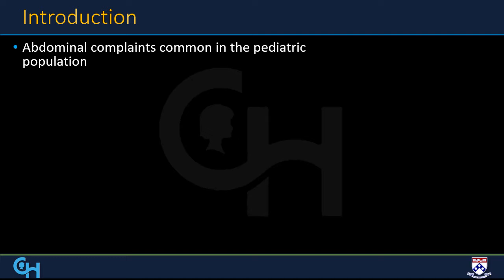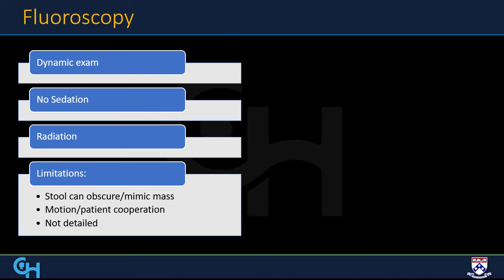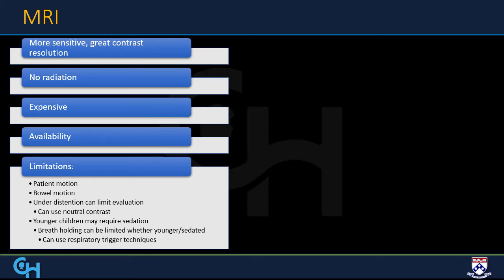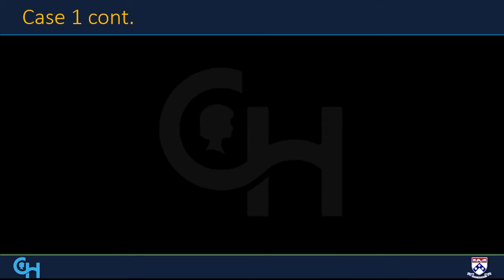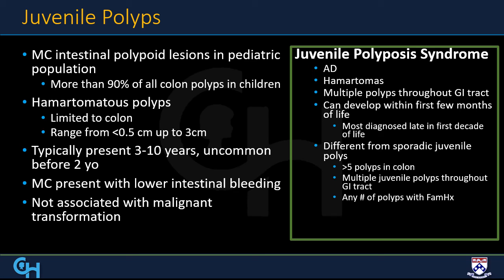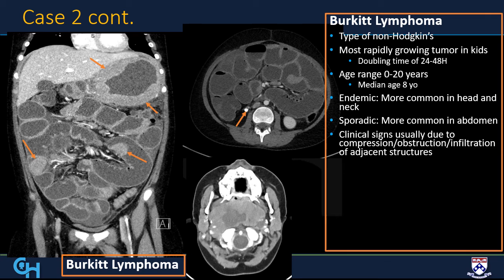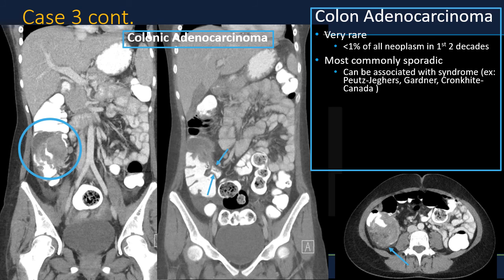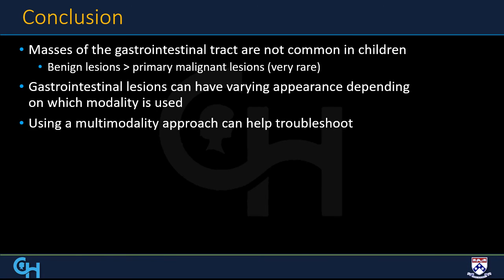Multimodality Imaging of Stomach and Bowel Masses in Children_Dennis